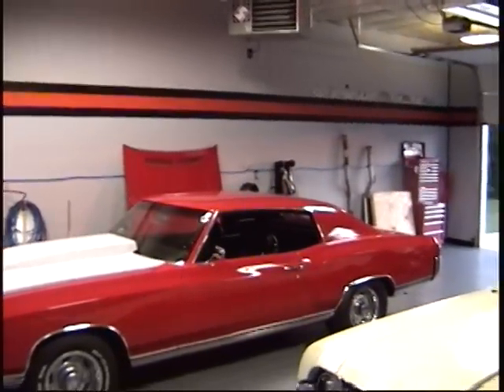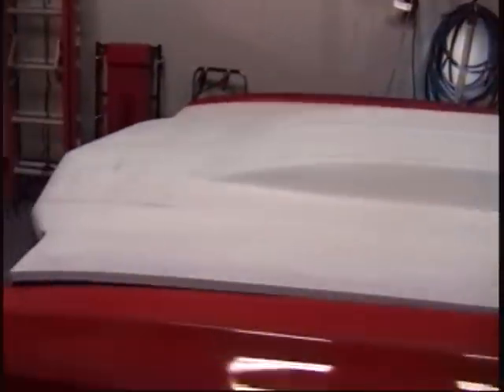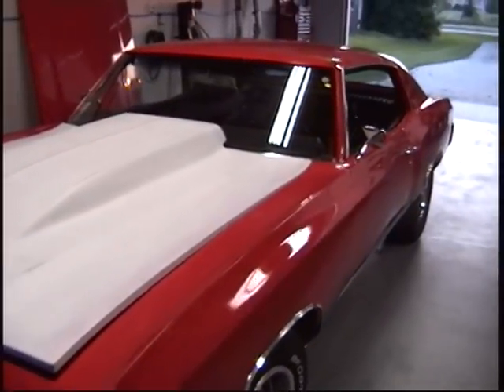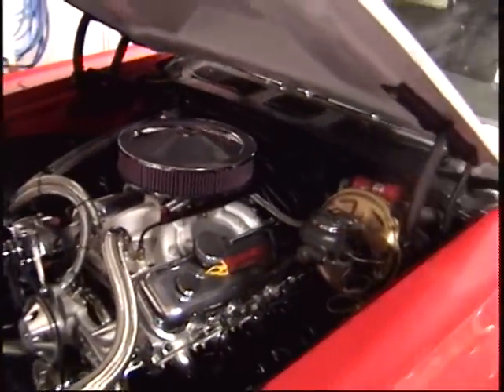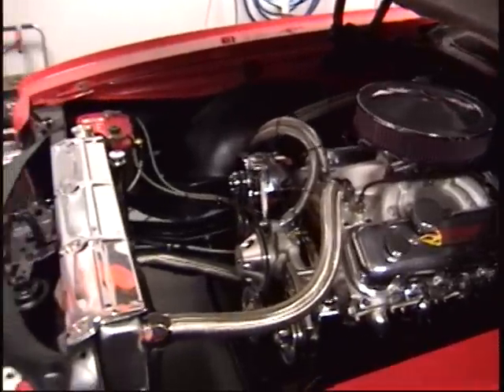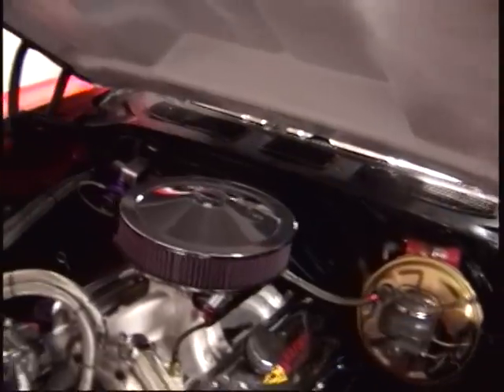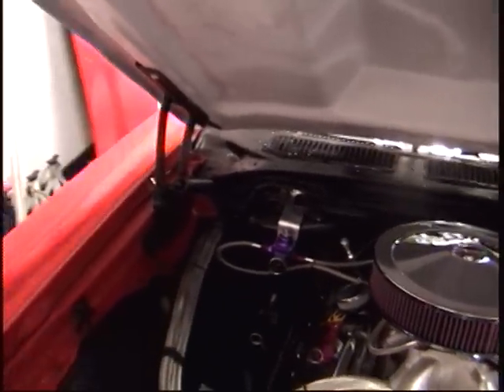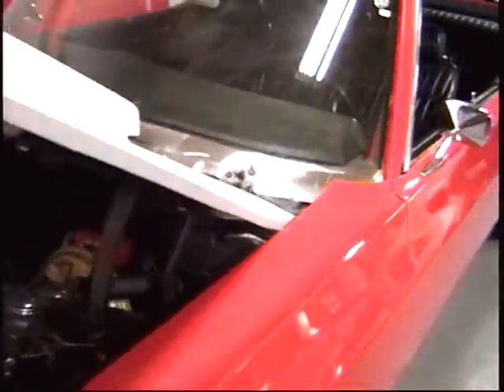1970 Chevy Monte Carlo with Shafiroff 540 Big Block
1970 Chevy Monte Carlo with Shafiroff 540 Big Block